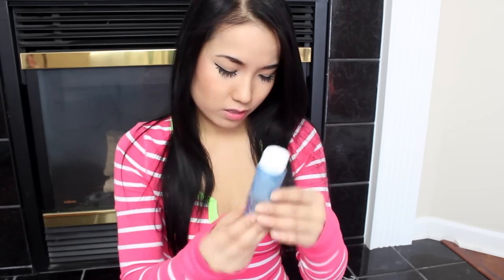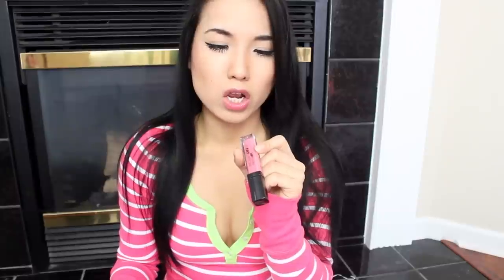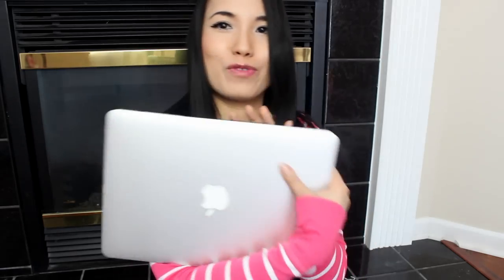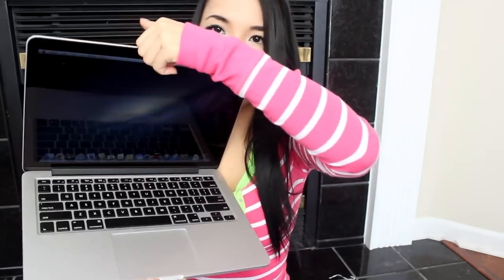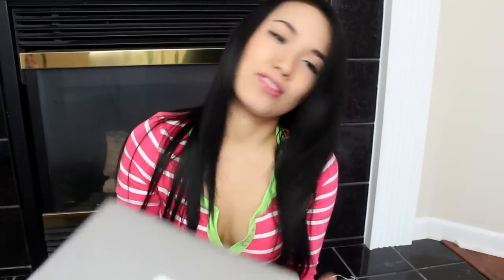HAUL: Sephora & Hautelook & More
Product List
Urban Decay all nighted by skindinavia
Makeup forever liquid foundation 170
NARS sheer glow scyrus
Benefit they're real mascara
Estee Lauder Double wear mascara
Lancome artliner
Lancome definicils
Lancome bifacil Makeup Remover
Hollister Malaia Perfume
 ( la lip jolie, angelic- lip gloss, gossip,cherub -blush, glam-lipliner,  brightening primer )
Free people waffle cream top
H&M cream dress
MAC book pro retina - best buy